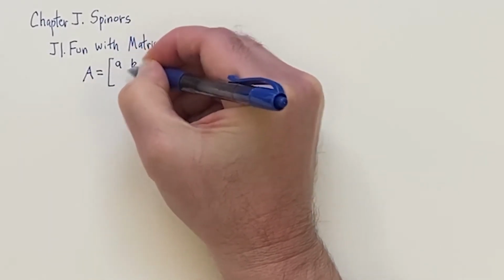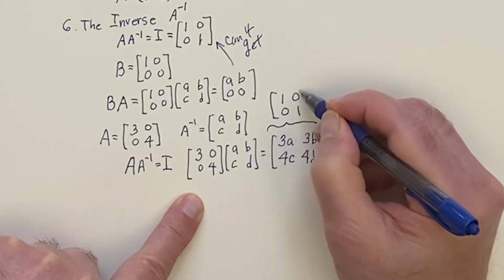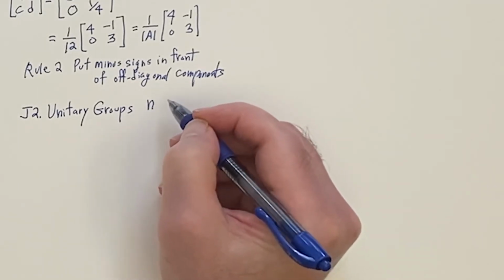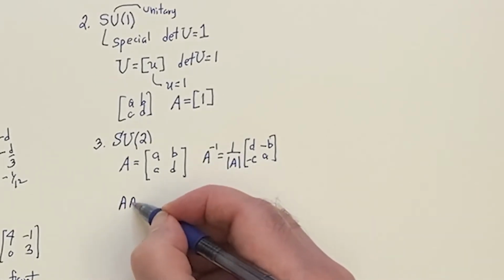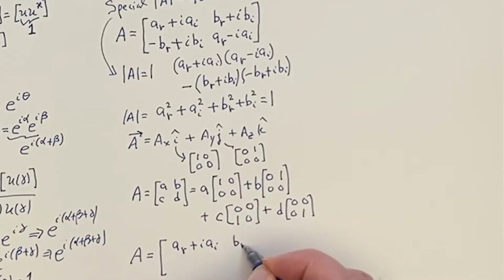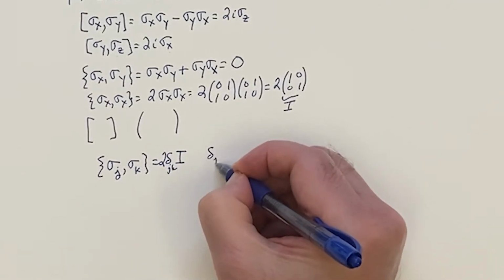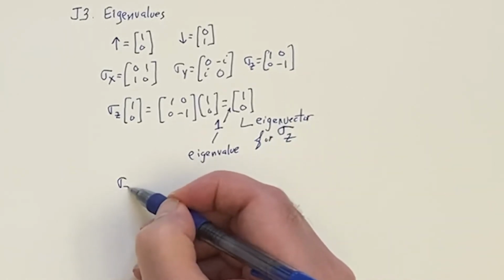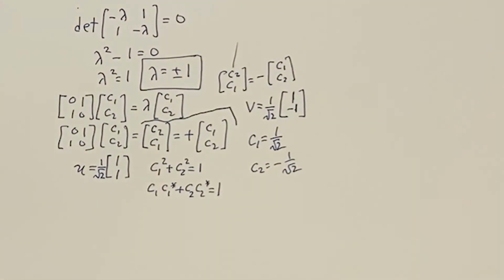Theory J. Spinors Part I: Pauli Matices